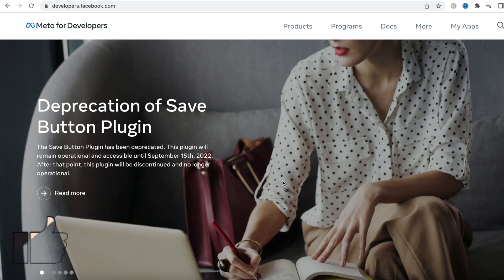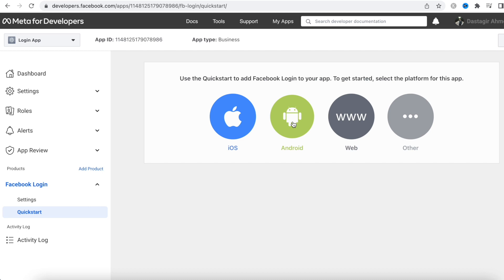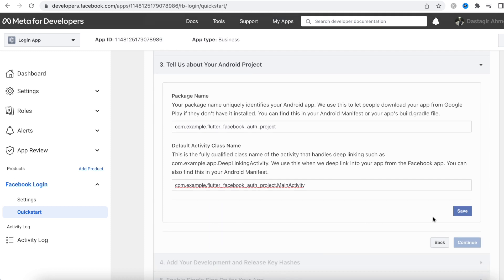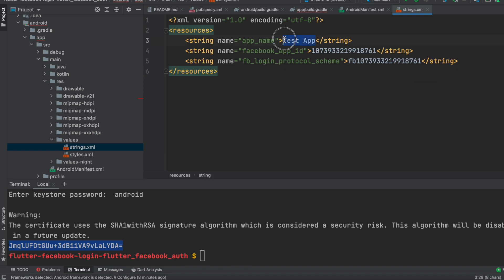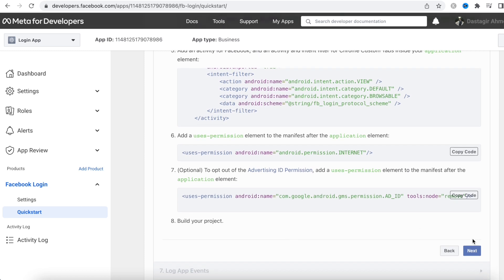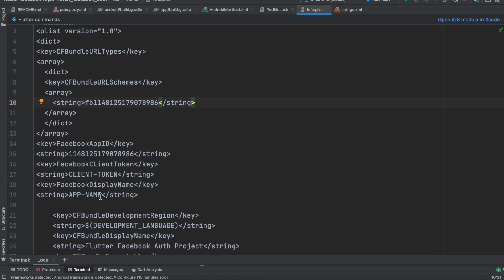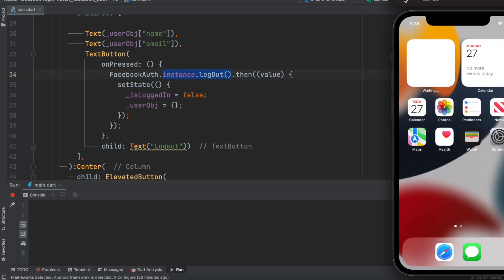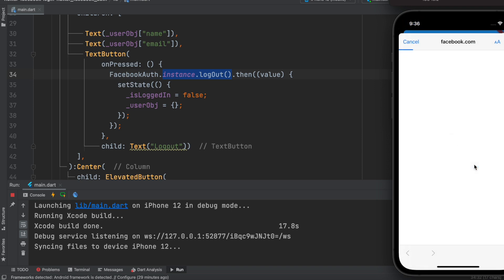Flutter Facebook Login | Android & iOS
Flutter Facebook Login. Learn how to use flutter for facebook login. We cover it for iOS and Android.